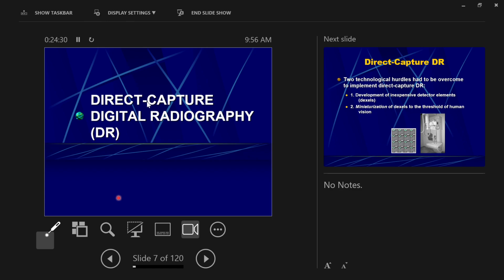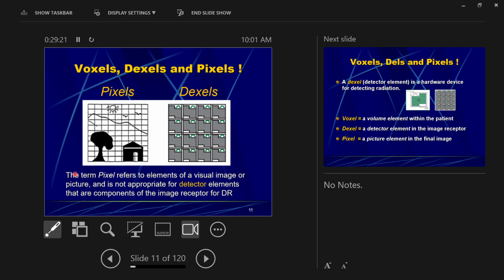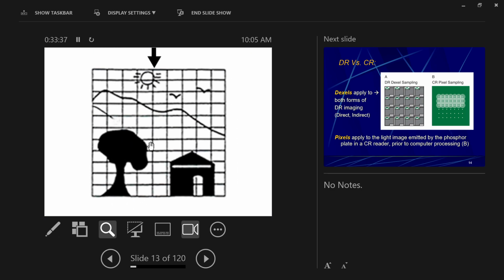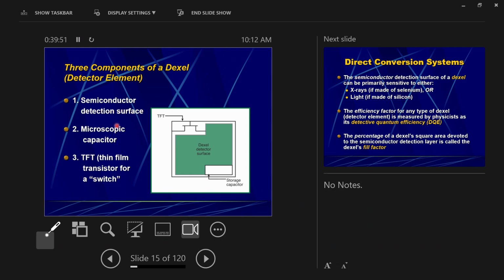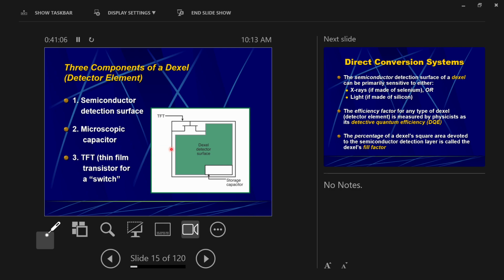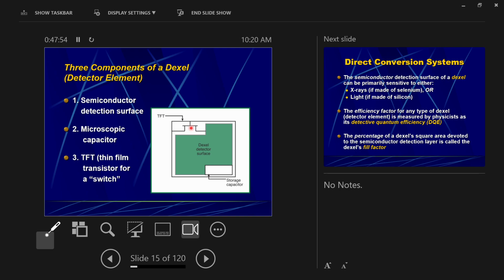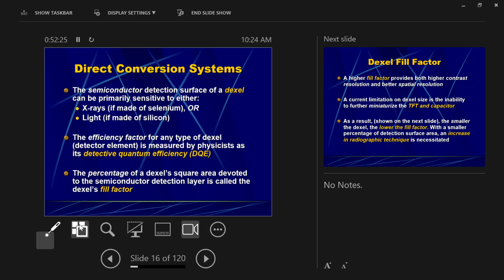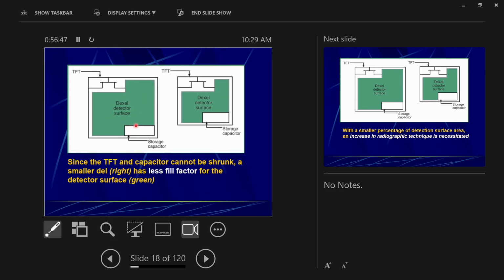X-ray Technician Lecture - Capturing the Digital Image - Part Two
Chap34     Compatibility Mode   PowerPoint Presenter View 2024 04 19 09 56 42